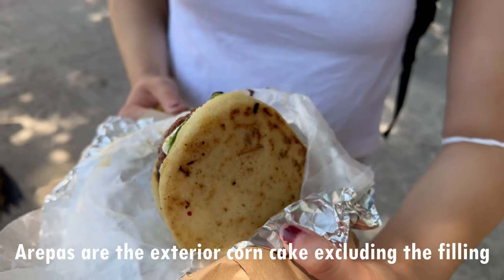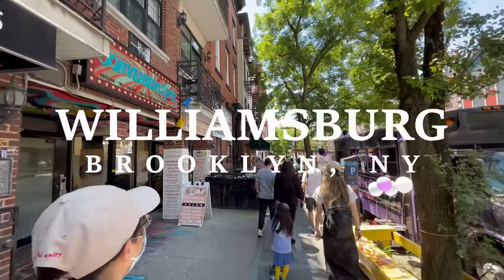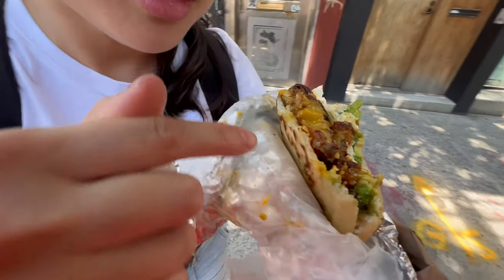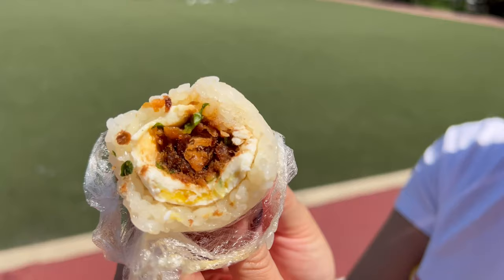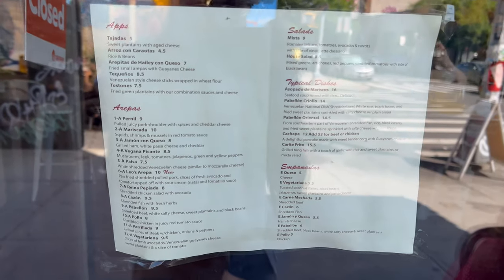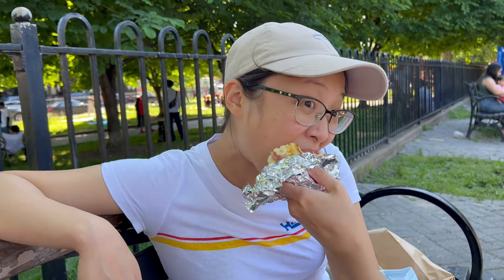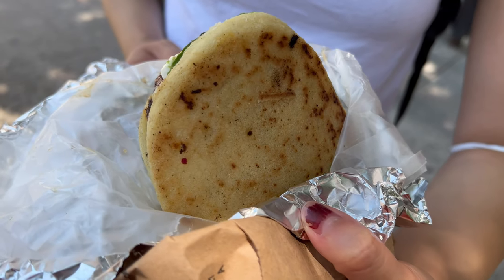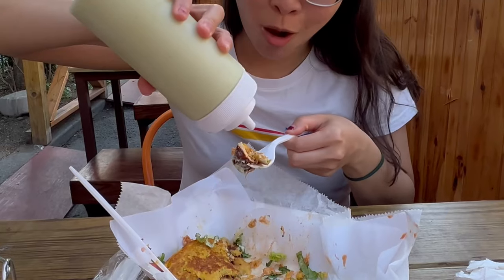Trying Arepas and Cachapas for the FIRST TIME | Brooklyn Food Crawl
The BTGs tread to Williamsburg and Bushwick for some BANGIN arepas and cachapas.

Bonus Union Square sights and Taiwanese-American cafe Win Son Bakery.

Also Dollar General.

0:00 - Intro
0:38 - Union Square
1:49 - Caracas Arepa Bar (Williamsburg)
3:27 - Win Son Bakery (Williamsburg)
5:36 - Walking to Bushwick
6:33 - Arepera Guacuco (Bushwick)
9:08 - Dollar General haul
9:44 - Cachapas Y Mas (Bushwick)
11:53 - Outro